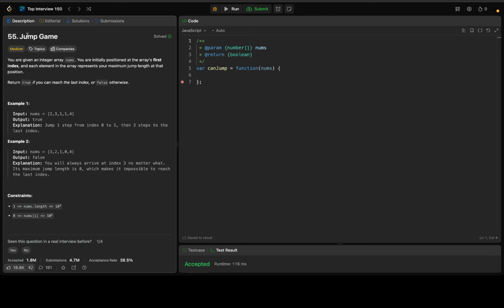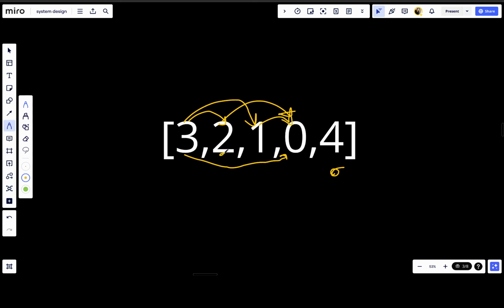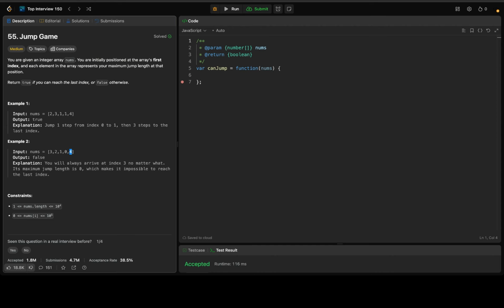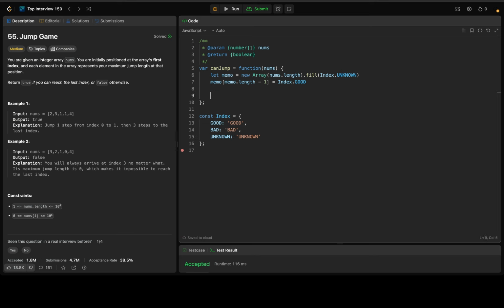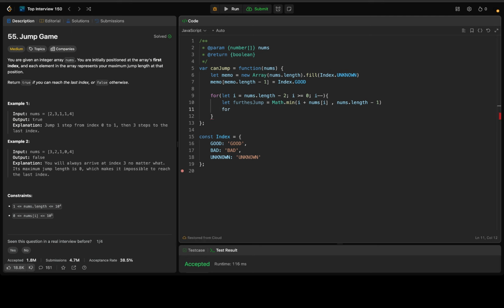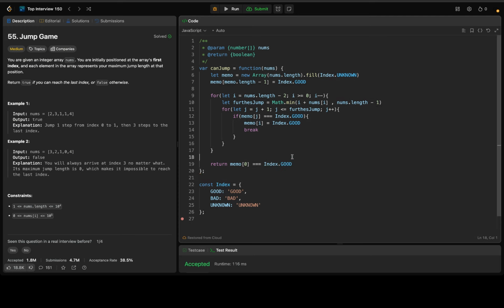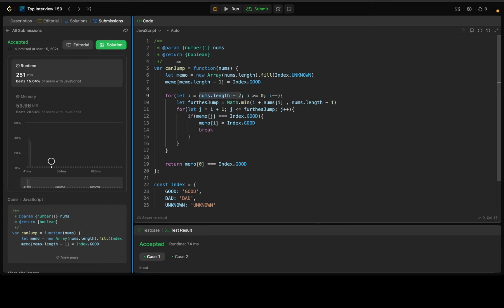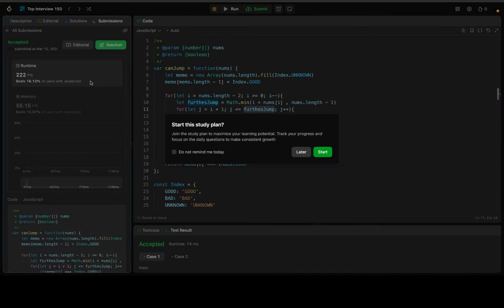Leetcode | 55. Jump Game | Dynamic Programming Bottom-up | O(N^2) | Top Interview 150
### Explanation of Each Step

1. **Index Simulation:**
   - The `Index` object mimics the enum in Java, marking each position in the array as `GOOD`, `BAD`, or `UNKNOWN`.

2. **Initializing Memoization:**
   - The `memo` array is initialized with all positions marked as `UNKNOWN`, except for the last position, which is definitively marked as `GOOD` since reaching the end from the end is trivial.

3. **Populating the Memo Array:**
   - Starting from the second-to-last element (since the last is already `GOOD`), the function calculates the furthest index that can be reached (`furthestJump`) from the current index `i`.
   - It then checks each index `j` that can be reached from `i` (from `i + 1` to `furthestJump`). If any of these future positions are marked as `GOOD` in the memo array, the current position `i` is also marked as `GOOD`, and the loop breaks early for the current `i` since it's confirmed to lead to a good outcome.

4. **Return Statement:**
   - The function returns `true` if the starting position (index 0) is marked as `GOOD` in the memo array, indicating that the end of the array is reachable from the start.

### Result
The `canJump` function provides a dynamic programming approach to determine whether the end of the array is reachable from the start, given an array where each element represents the maximum jump length at that position. The optimization via memoization significantly reduces the time complexity compared to naive recursive solutions.